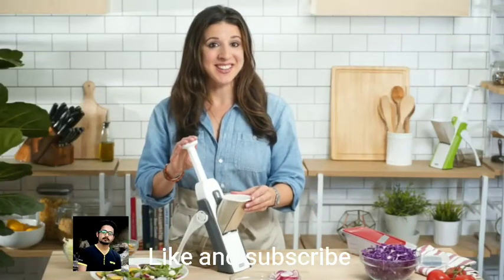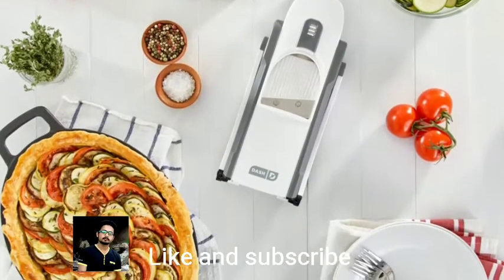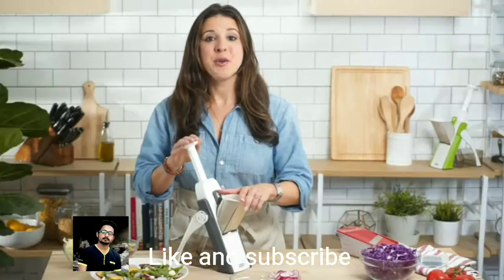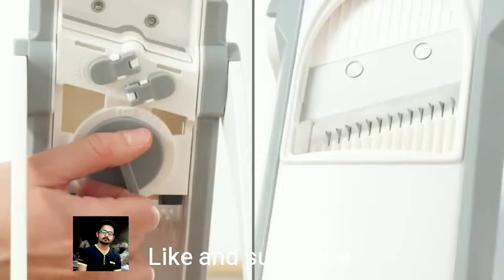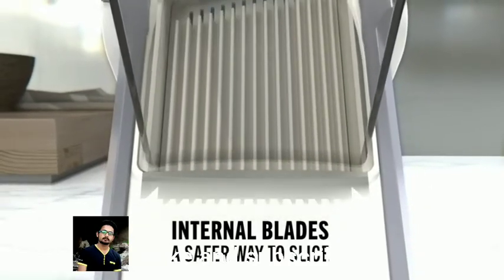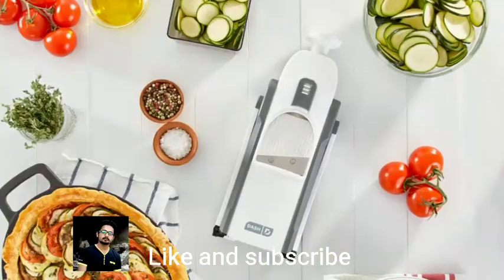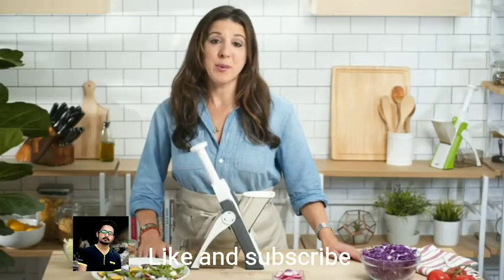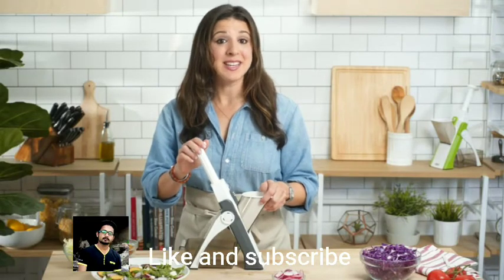DASH Safe Slice Mandoline Slicer, Julienne + Dicer for Vegetables, Meal Prep & More with 30+ Preser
DASH Safe Slice Mandoline Slicer, Julienne + Dicer for Vegetables, Meal Prep & More with 30+ Presets & Thickness Adjuster, Presets, Aqua